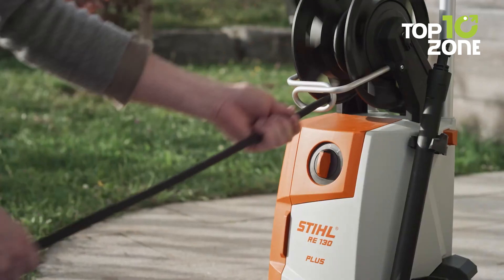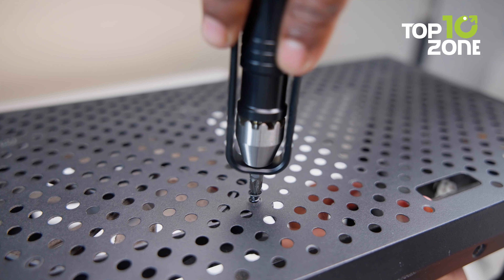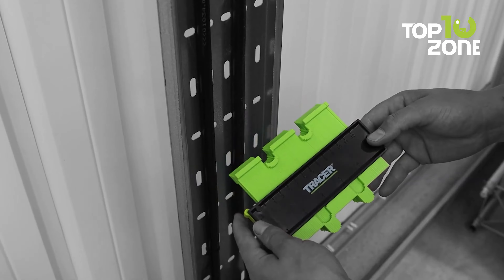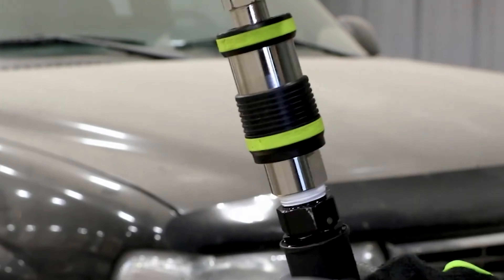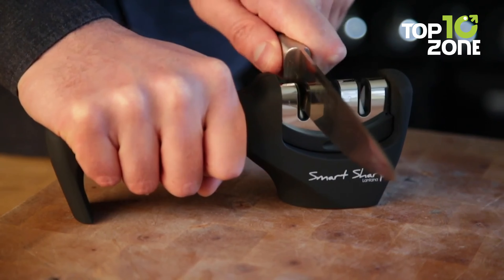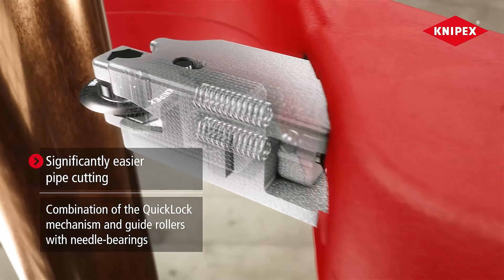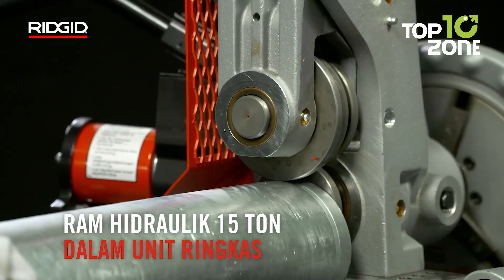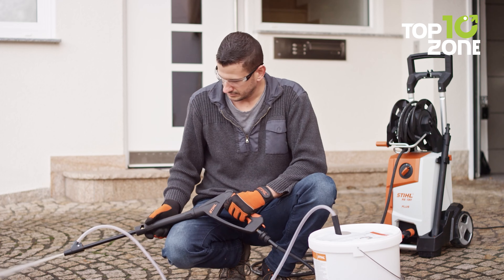10 Must Have Tools You Need In Your Toolkit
Discover the ultimate list of 10 Amazing Next Level Tools You Must Have. From innovative portable tools to essential DIY equipment, this video covers it all. Whether you're a seasoned professional or a DIY enthusiast, these handy tools will take your projects to new heights. Don't miss out on the latest must-haves for your toolkit.

Product List:
MetMo Pocket Driver
Superior Tool - PEX Pocket Crimper
TRACER Contour Gauge
Flexzilla Pro Heavy Duty Safety Couplers and Plugs
Hilti BX 3 Direct Fastener
Lantana Knife Sharpener
KNIPEX Cobra XS
KNIPEX TubiX XL Pipe Cutter
RIDGID 918 Roll Groover
STIHL Wet Sandblasting Device